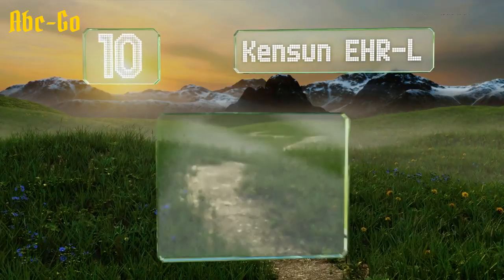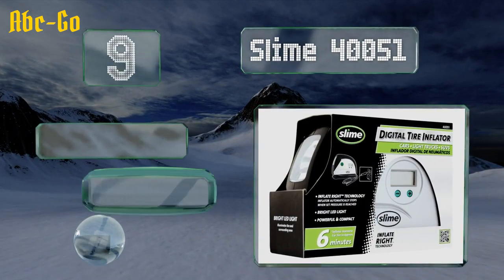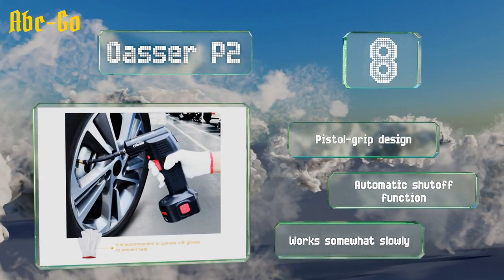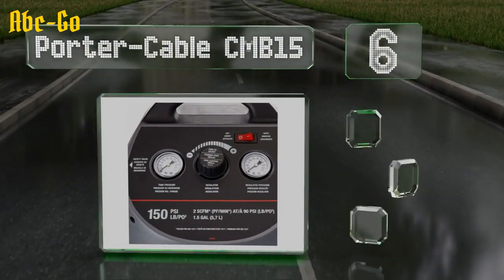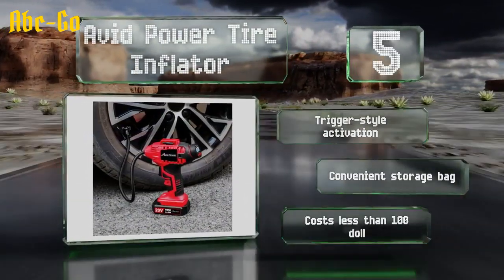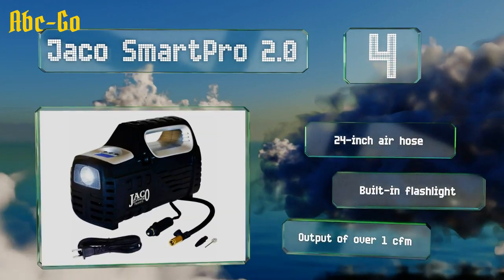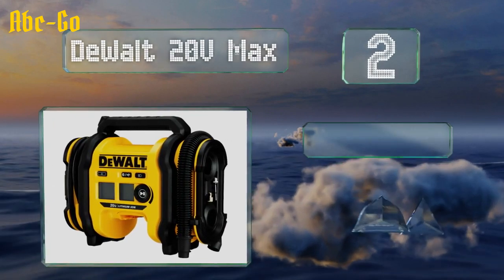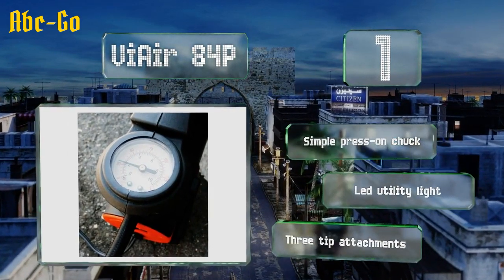The 10 Best Handheld Air Compressors Review